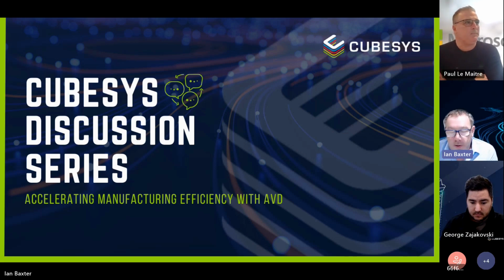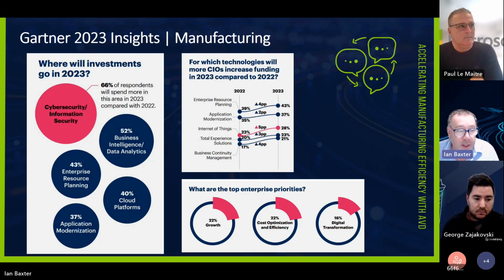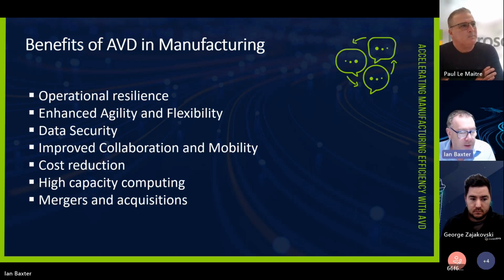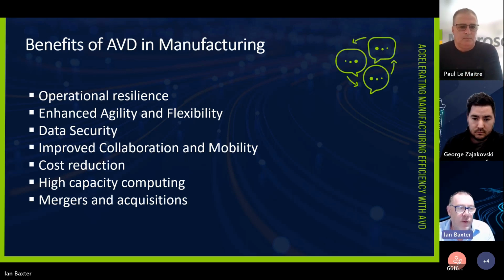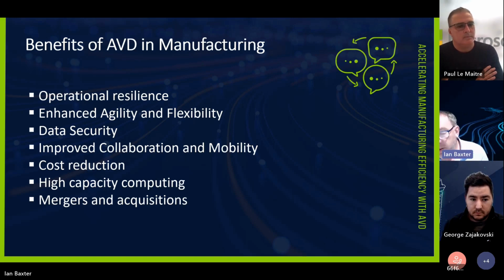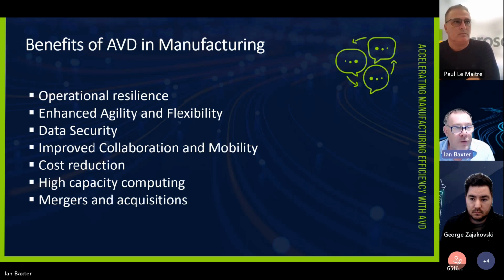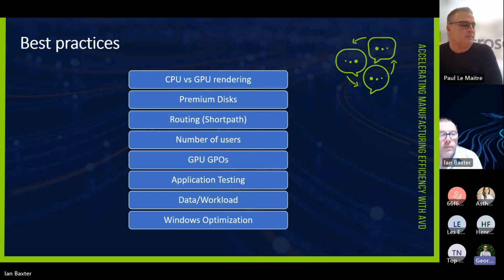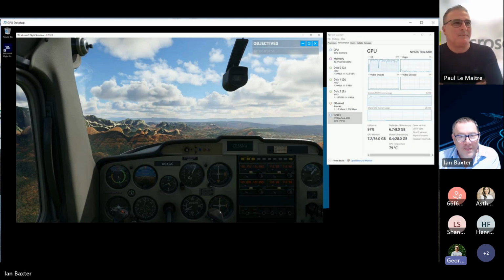Discussion Series: Accelerating Manufacturing Efficiency with AVD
Explore how AVD revolutionises the manufacturing industry by addressing key problems and streamlining operations. We will delve into the benefits of AVD and demonstrate how it empowers manufacturers to drive efficiency, enhance collaboration, and achieve a competitive edge. Whether you're a plant manager, IT professional, or a decision-maker in the manufacturing sector, this panel will provide valuable insights into leveraging digital infrastructure to overcome operational hurdles.